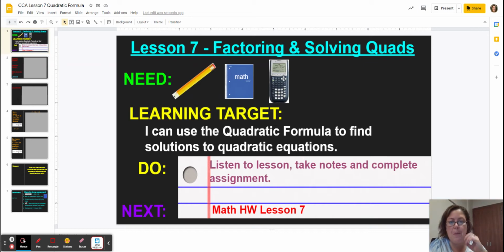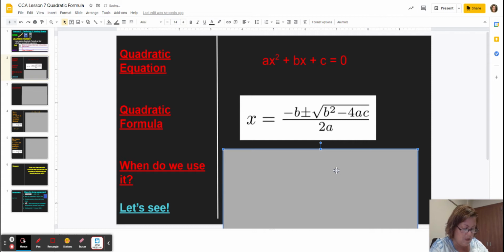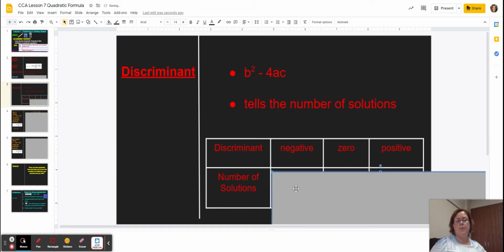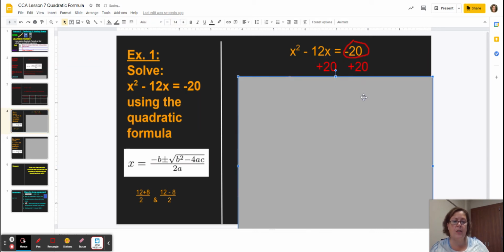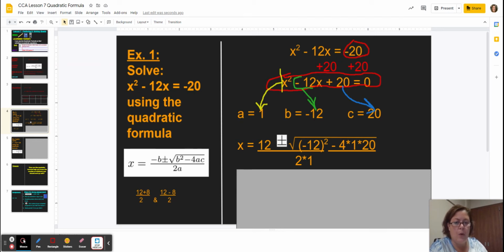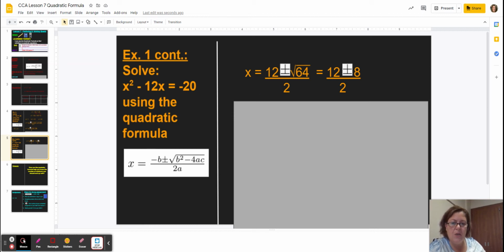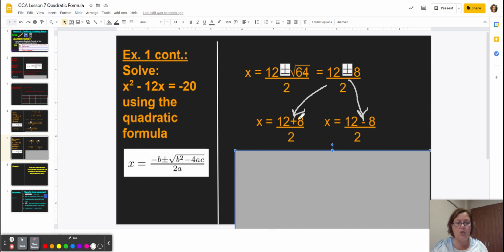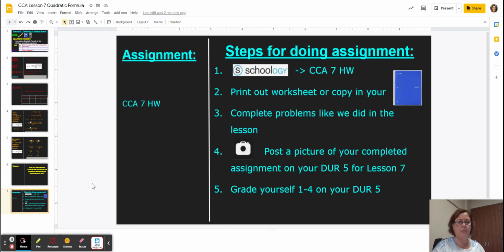CCA Lesson 7 Quadratic Formula - Google Slides